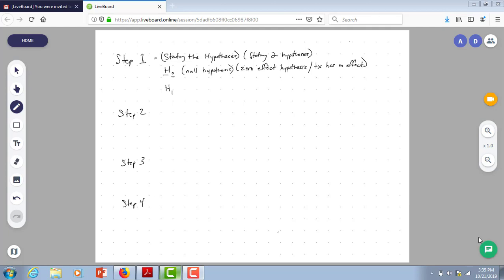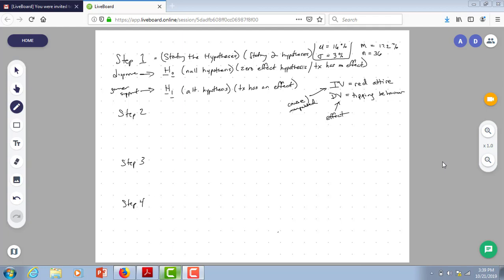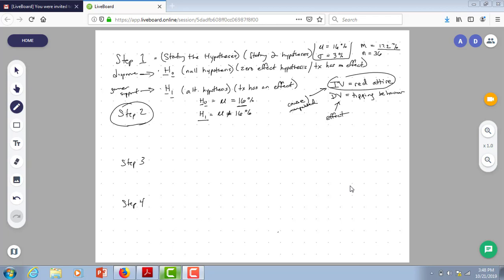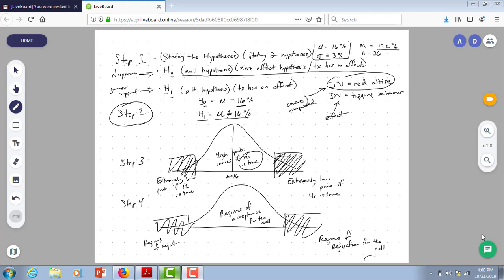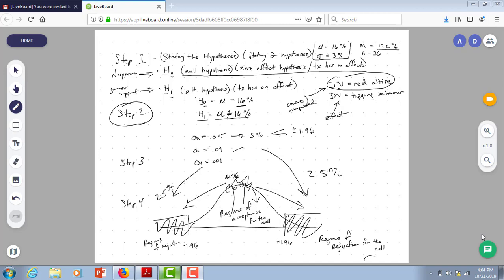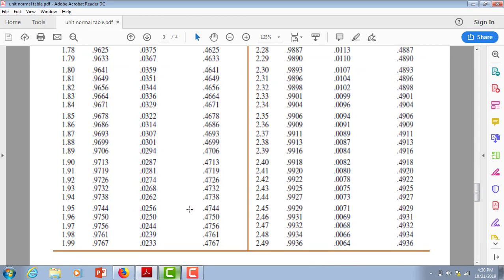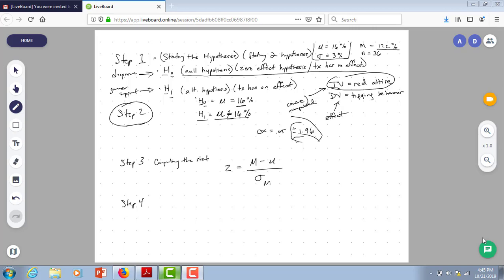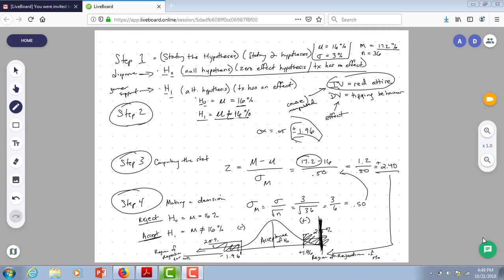Hypothesis Testing Tutorial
This is a video tutorial that highlights the four steps of hypothesis testing with the utilization of the z-score statistic for sample means. Particular emphases is placed on null and alternative hypotheses, alpha levels, critical regions, and how to make the decision to reject or fail to reject the null hypothesis.